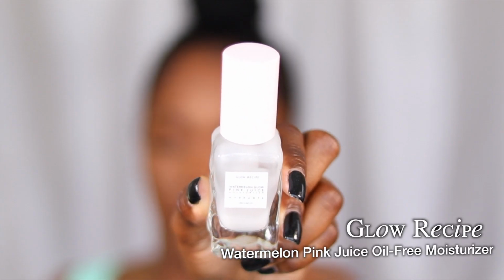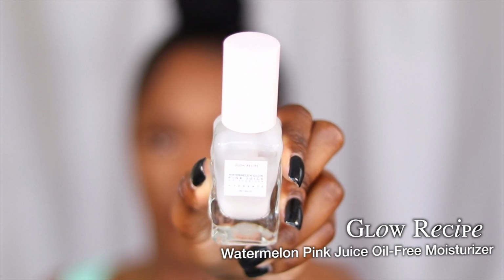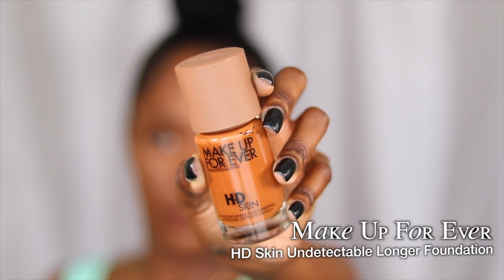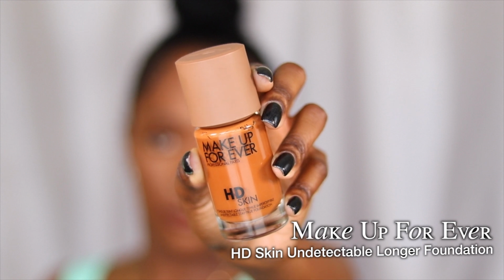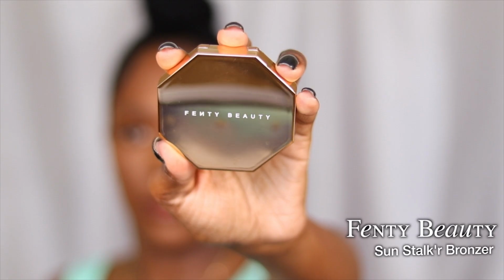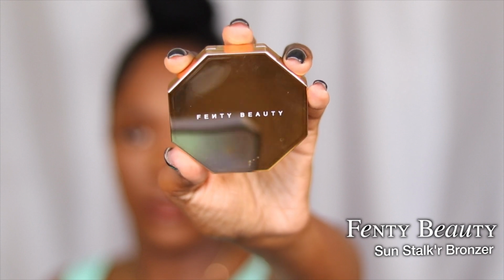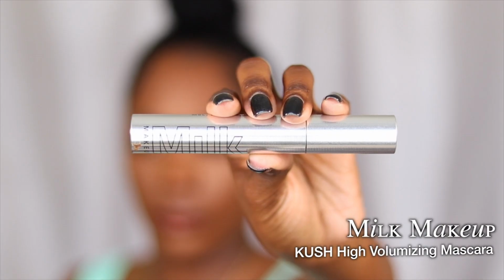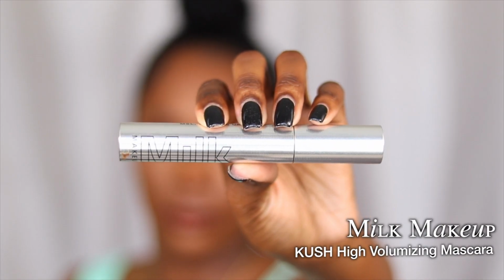SEPHORA SPRING SAVINGS EVENT 2022 | Makeup Artist Must Haves Recommendations | thefashionceesta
Sephora Spring Savings Event is here and I can't wait to re-up on my favorite beauty products. It's not hard to walk in Sephora and leave out with a $300+ tab. You can save up to 20% from April 1st - April 11th as a Beauty Insider participant and up to 30% off the entire Sephora Collection regardless of what tier of Beauty Insider you are. In today's video, I talk about some of my favorite MUST haves and current beauty faves from Sephora that I will be purchasing during the sale. What items are you guys looking forward to getting?
xo,
thfashionceesta
PRODUCTS MENTIONED
Sunday Riley C.E.O. Glow Vitamin C + Tumeric Face Oil

Glow Recipe Watermelon Pink Juice Moisturizer

Milk Makeup Hydro Grip Hydrating Primer

Make Up For Ever HD Skin Undetectable Longwear Foundation (4Y70; my actual shade is 4N68)

One/Size Beauty Turn Up The Base BBB Cream (Deep 1G)

Fenty Beauty Sun Stalk'r Bronzer (Mocha Mami)

Fenty Beauty Sun Stalk'r Face + Eye Bronzer & Highlighter Palette

Milk Makeup KUSH High Volumizing Mascara

Charlotte Tilbury Pillow Talk Push Up Lashes Mascara

♡Canon T7i Creator Kit

♡Limo Studio Soft Box Set

♡Ring Light

F O R  B U S I N E S S  I N Q U I R I E S  ONLY